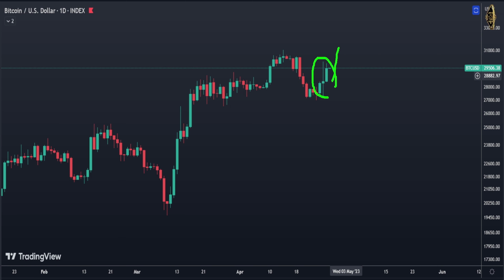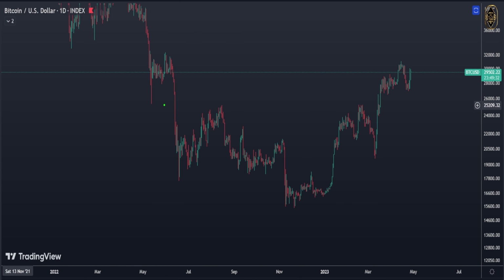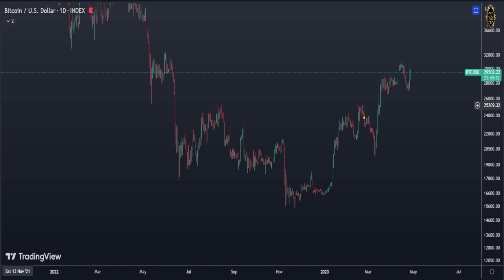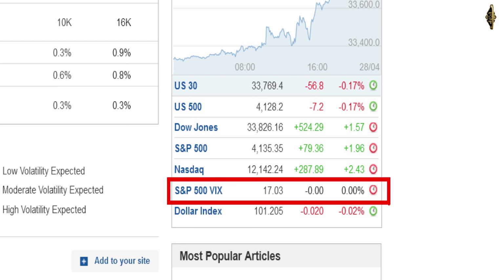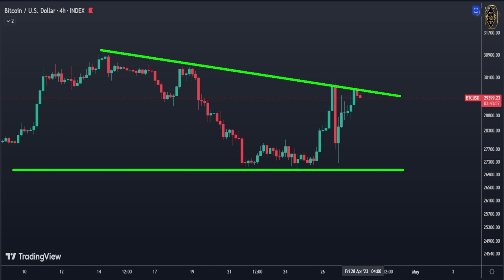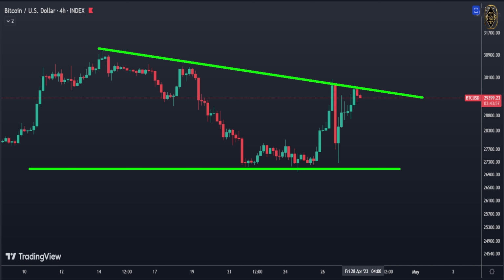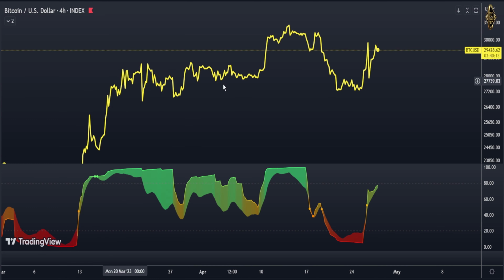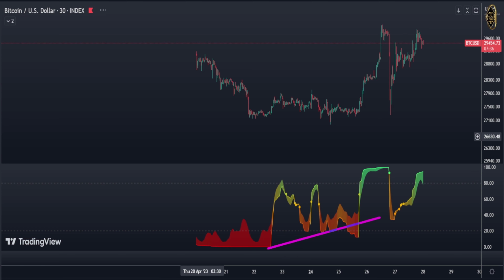BITCOIN: ALL CRYPTO & BTC HOLDERS WILL MISS THIS!!!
This is Crypto Predictions Today & cryptocurrencynews Bitcoin price prediction and Bitcoin news today and Bitcoin technical analysis
THIS IS BITCOIN PRICE PREDICTION 2023 // BITCOIN NEWS TODAY
Bitcoin Price Prediction for 2023: Will Bitcoin Crash Again?
This is a bitcoin price prediction video and bitcoin news today, so in this tutorial I'm going to show you the bitcoin technical analysis today to get a clear picture on bitcoin price prediction 2023 or btc bitcoin price prediction so if you want to know what is bitcoin prediction you should watch this video.
cuz bitcoin or btc is the major cryptocurrency and when you know the bitcoin news or btc news and you need to know what btc price doing in the market so like that you will be knowing exactly the move of btc today and you going to know all the crypto news or crypto news today
 because the bitcoin price or what is bitcoin price today or what is bitcoin price analysis you will have a major crypto news today and latest bitcoin btc price so this btc price prediction or bitcoin today or btc prediction will show you what the bitcoin btc price prediction and all that with me Thomas Boleto

✅  my complete full course for start investing in Cryptocurrency 👇
✅ Here its the binance link and if you register from this link you will get 10% plus you balance

✅ should you buy bitcoin now or sell it or what to do in this down trend watch this !!! 👇

{{{ Chapters }}}
00:00 Daily Bitcoin price Prediction
04:58 Economic Calendar
06:26 Bitcoin 4 Hour Chart
10:49 Bitcoin 30 Minute Forecast

▶ TOPICS
bitcoin price,bitcoin news today,bitcoin news
crypto market
crypto investment
investing in crypto for beginners
investing in crypto basics
investing in crypto
investing in crypto australia